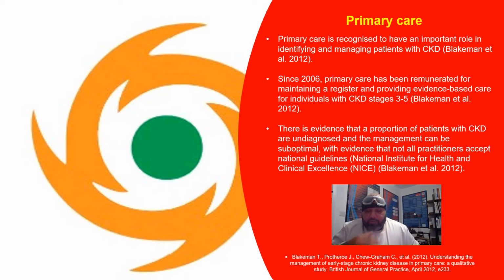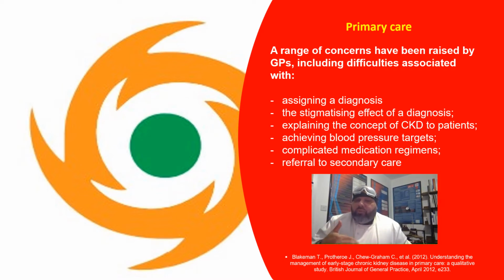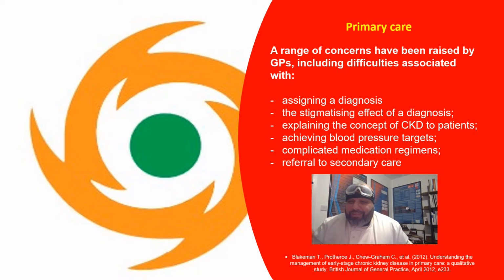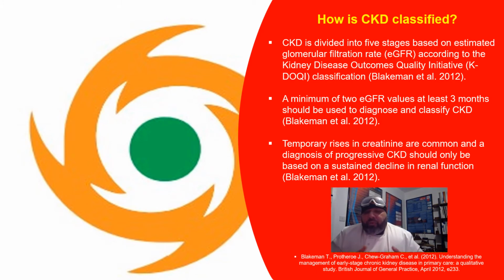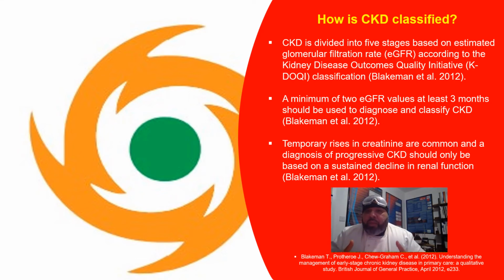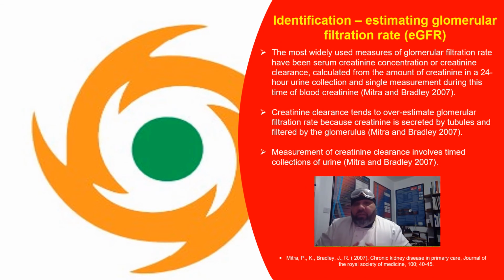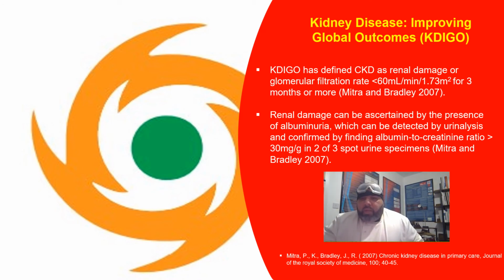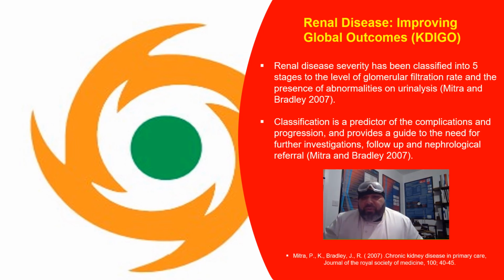The Shientist - Renal & Primary Care - (Da LabTronix Series)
Primary care is recognised to have an important role in identifying and managing patients with CKD. Since 2006, primary care has been remunerated for maintaining a register and providing evidence-based care for individuals with CKD stages 3-5. There is evidence that a proportion of patients with CKD are undiagnosed, and the management can be suboptimal, with evidence that not all practitioners accept national guidelines (National Institute for Health and Clinical Excellence (NICE). This audio/ podcast provides an overview of Primary Care in context of Science and Nephrology.

This audio/ podcast is part of the Ballistix Edition